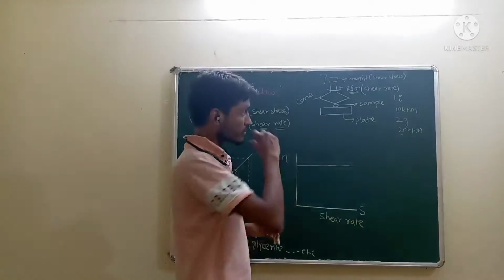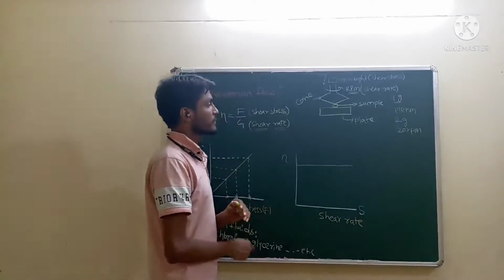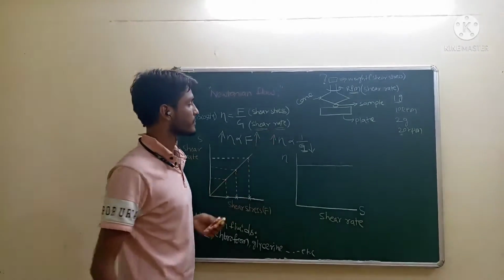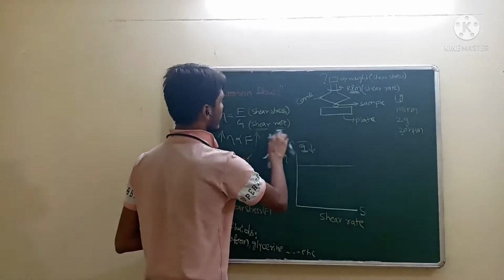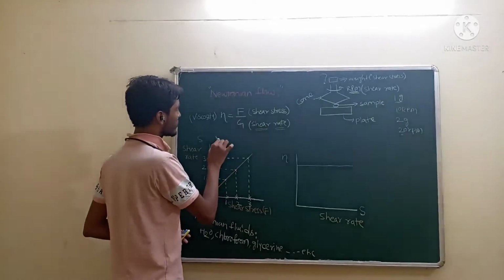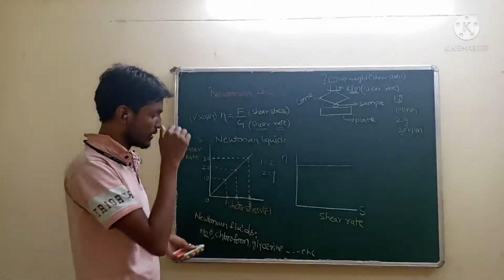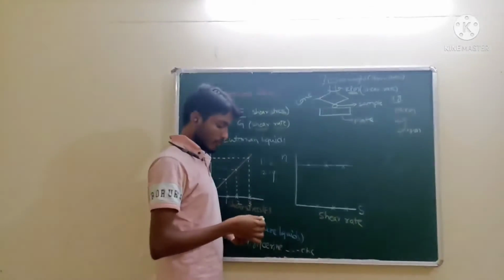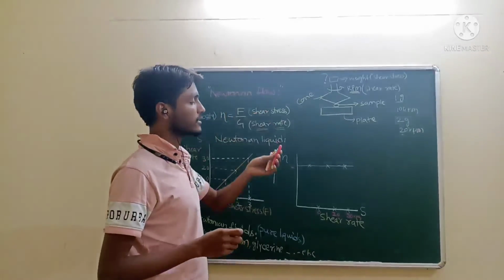newtonian flow of liquids